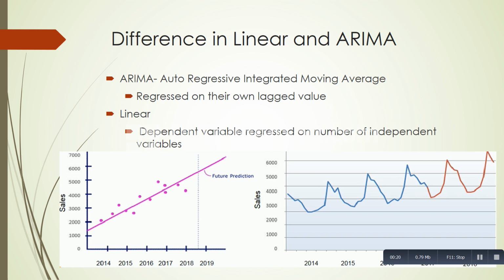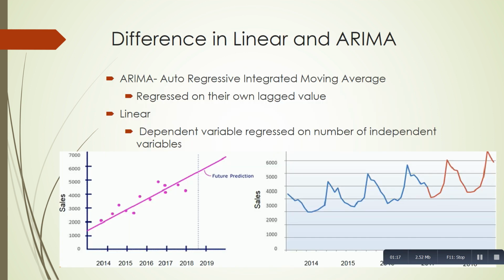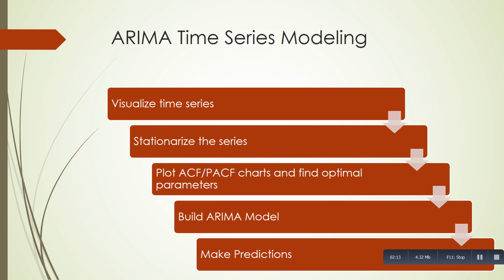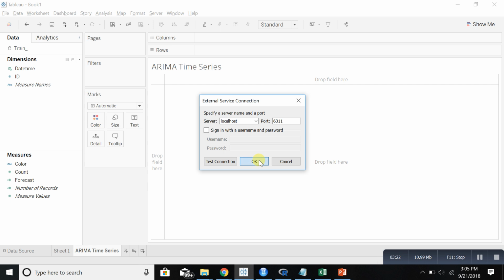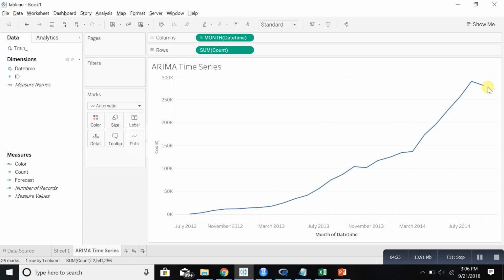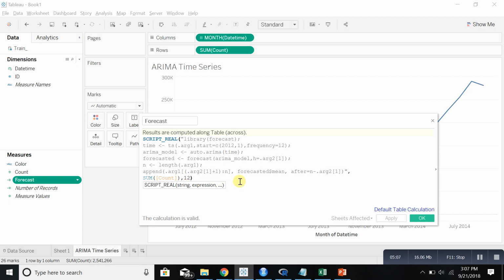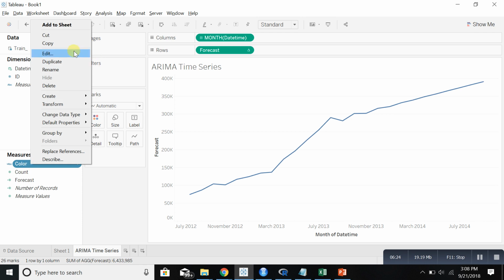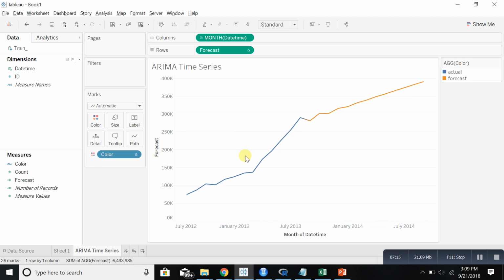ARIMA Time Series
ARIMA Time Series in Tableau. It is used to tackle problems like trend and seasonality from data for forecasting.